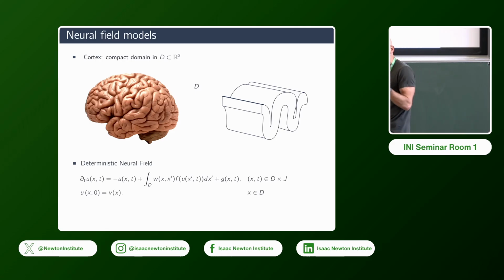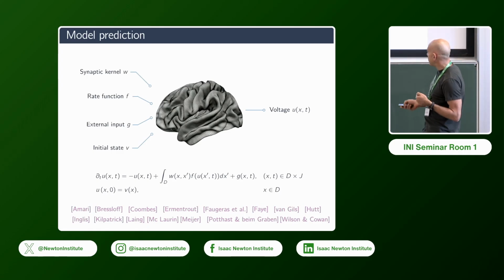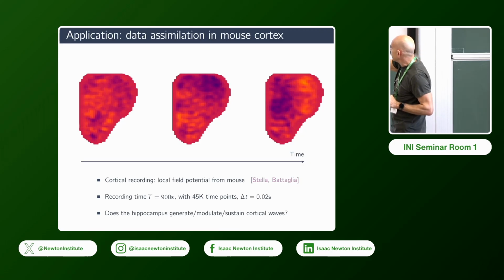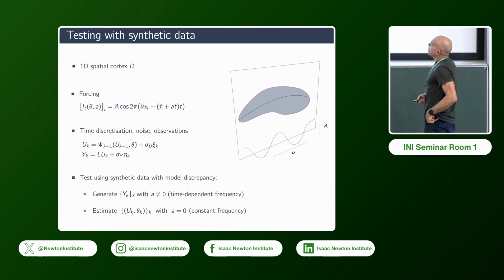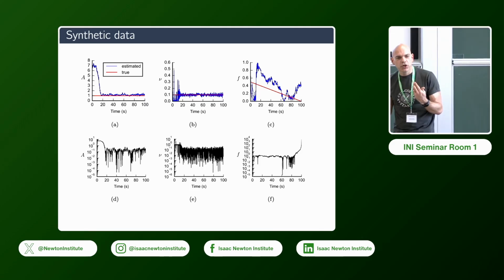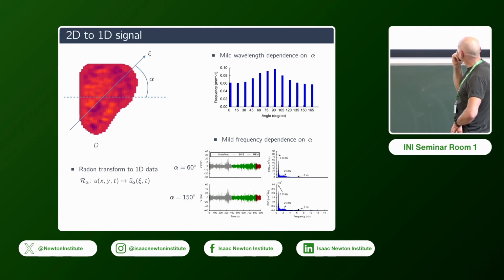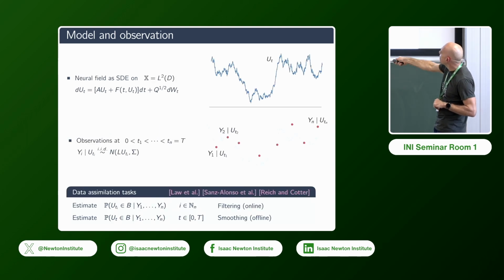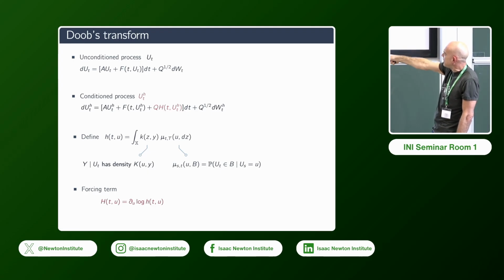Prof. Daniele Avitabile | Inferring Parameters and States in Neurobiological Networks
Title: Inferring Parameters and States in Neurobiological Networks
Speaker: Professor Daniele Avitabile (Vrije Universiteit Amsterdam)
Date: 2nd Dec 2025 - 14:00 to 14:45

🗓️ Event: (OOEW10) Scoping meeting: Computation, modelling, and statistical analysis of physiological and clinical brain signals for real-time classification and prediction